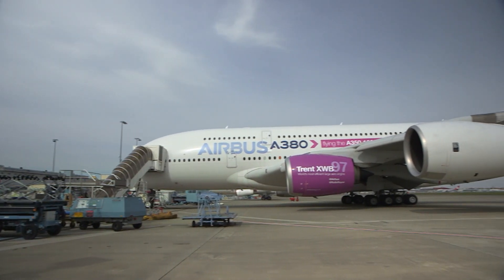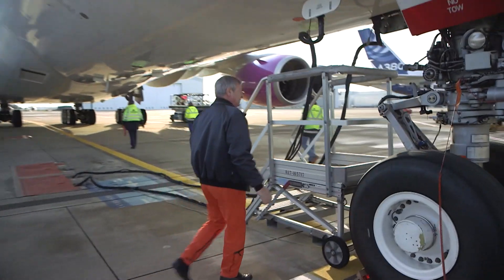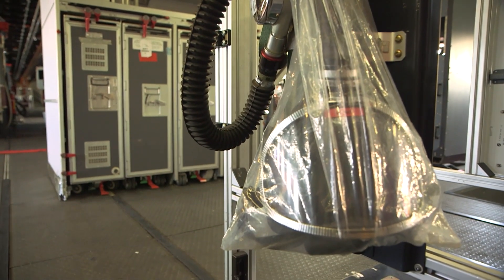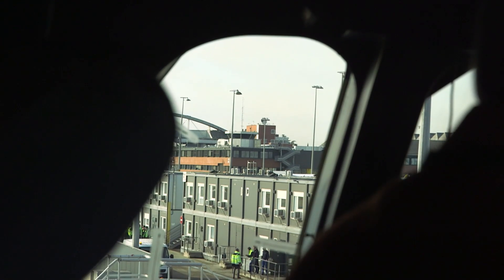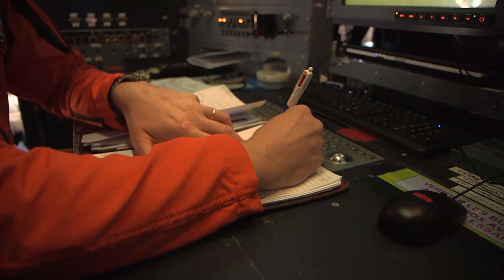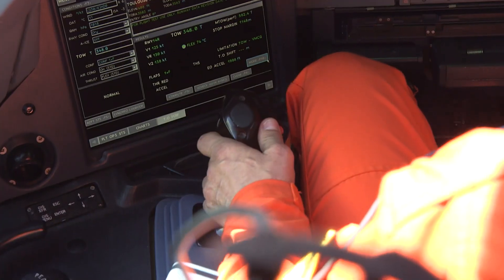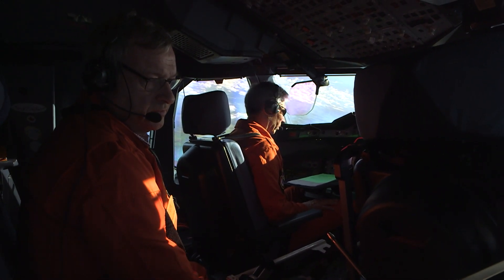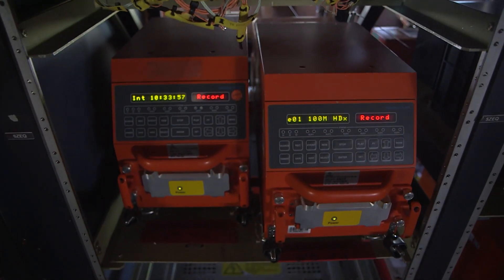Fighter pilot executes Airbus' final testing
Former fighter pilot runs last test on Airbus 380.